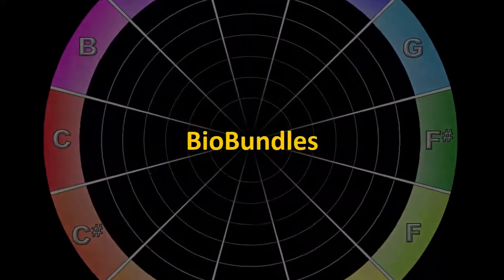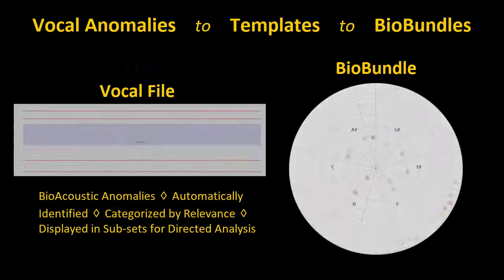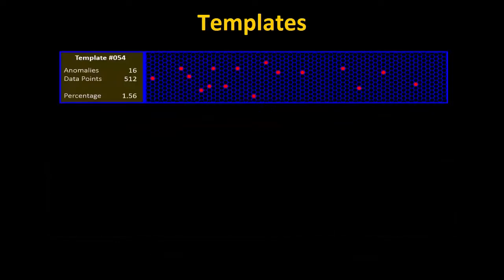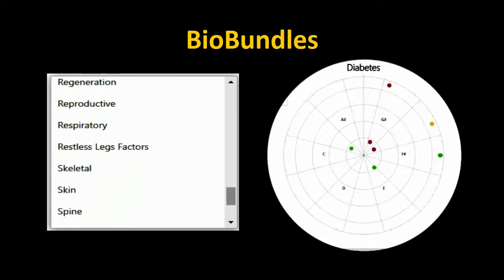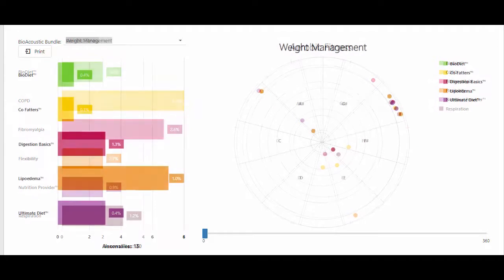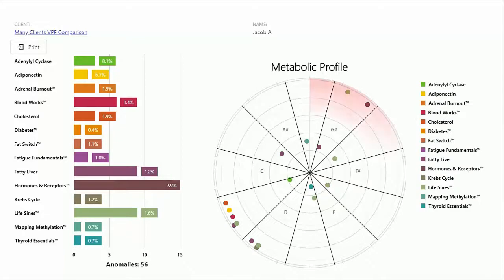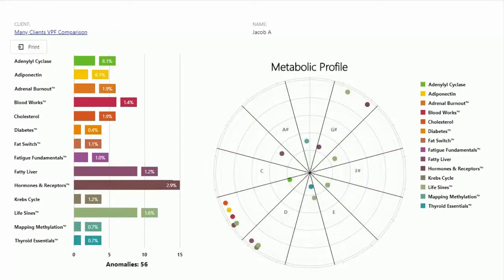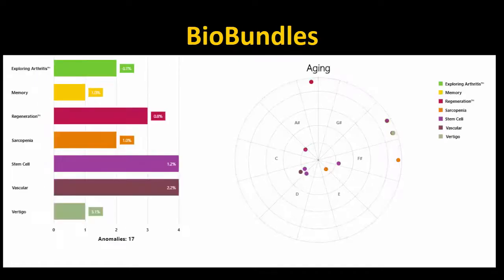Introducing BioBundles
Explore the new analytic function in the Sound Health Portal